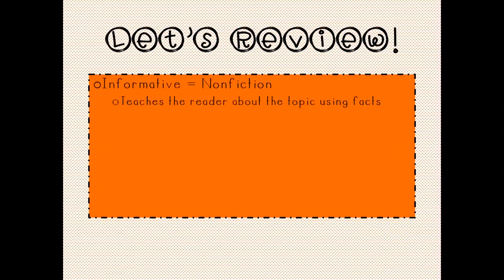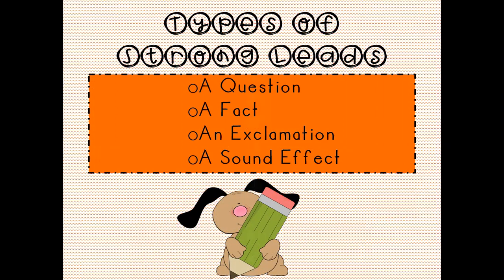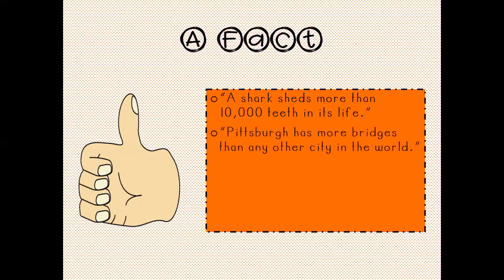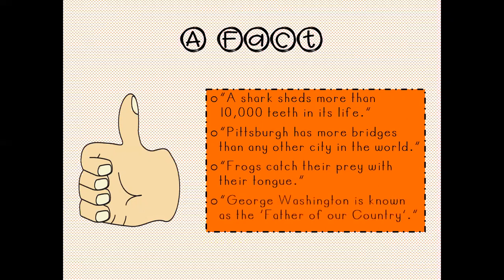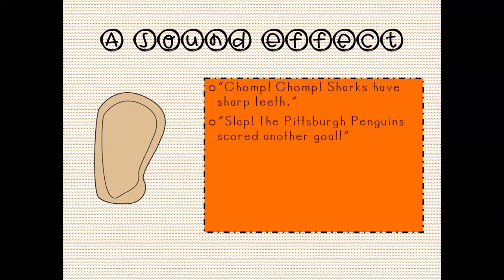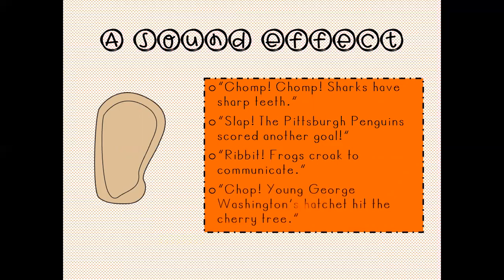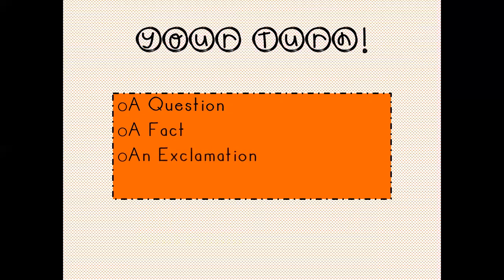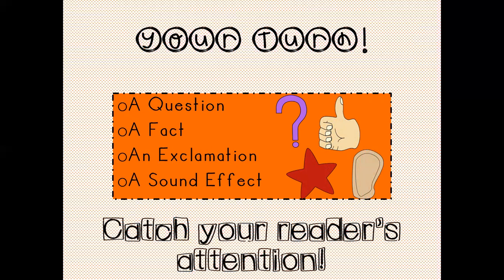Writing - Informative Strong Leads